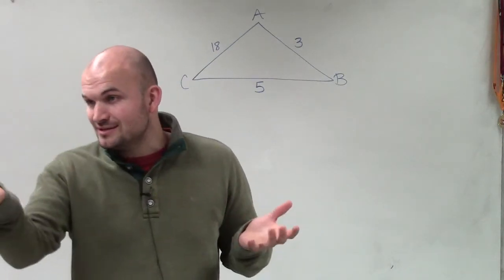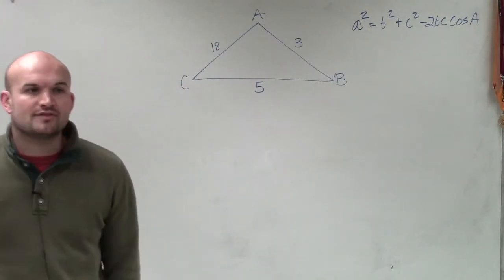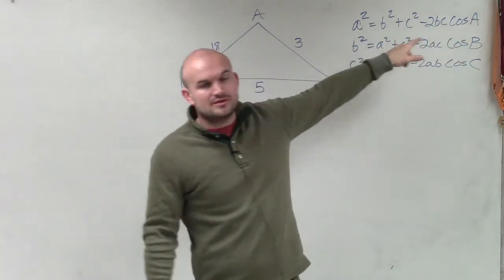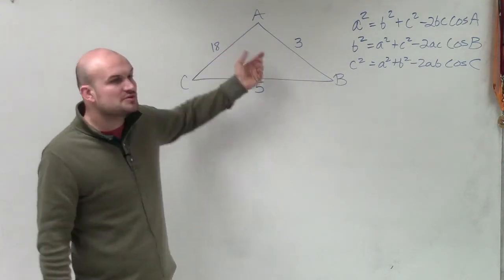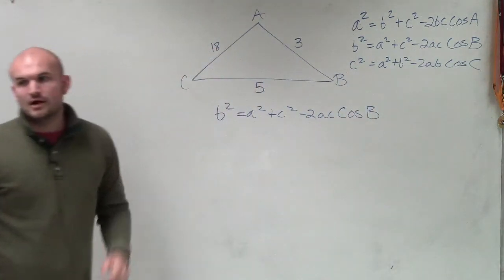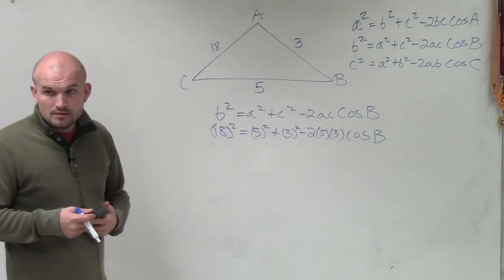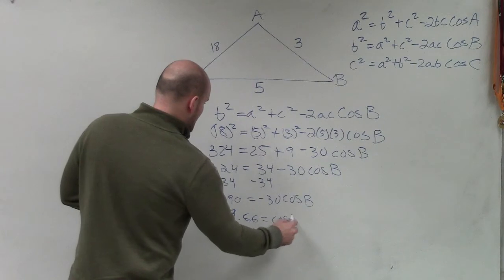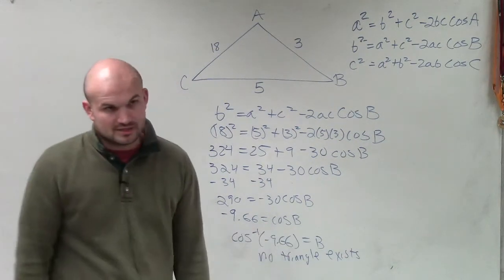Applying the law of cosines when no triangle exists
Learn how to solve for the lengths of the sides and the measures of the angles of a triangle using the law of cosines. The law of cosines is used in determining the lengths of the sides or the measures of the angles of a triangle when no angle measure and the length of the side opposite the angle are both known.

The law of cosines can be used to find the measure of an angle when the length of the three sides of a triangle are known. The law of cosines can be used to find the length of the side of a triangle when the lengths of the other two sides are known and the measure of the opposite angle is known.